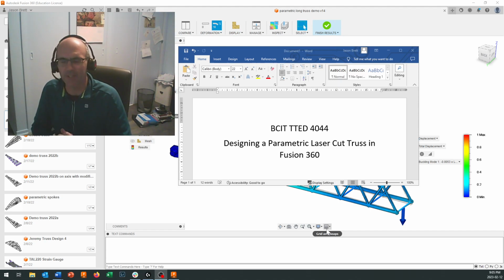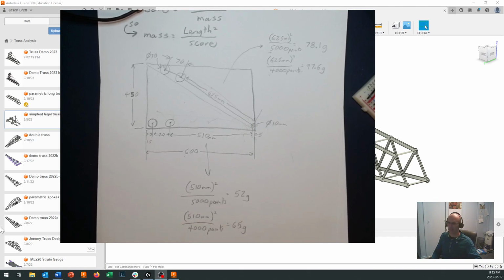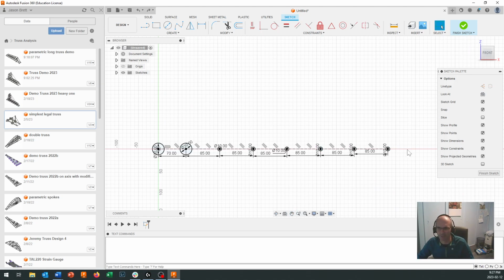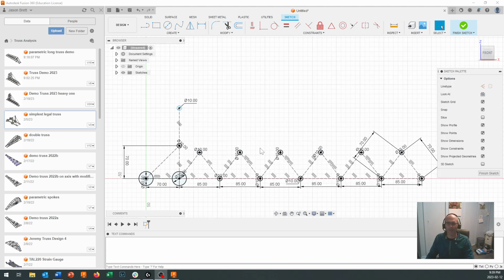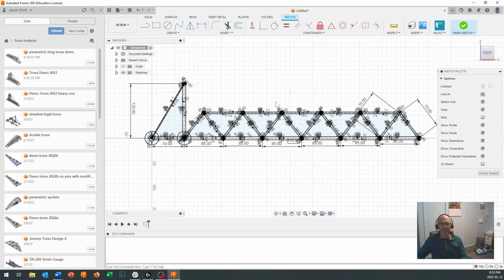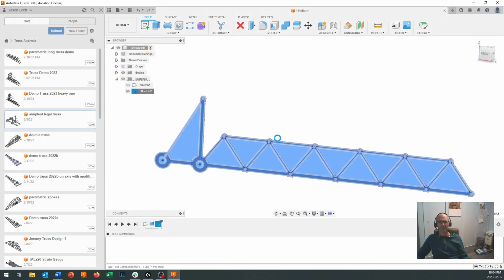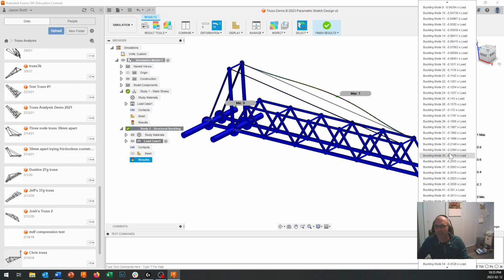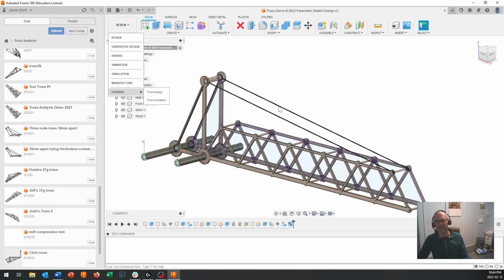TTED4044 Demo: Parametric Sketches for a Laser Cut Hardboard Truss in Fusion 360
This video demo shows students in BCIT's TTED 4044 class how to use parameters in a Fusion 360 sketch for their Laser Cut Hardboard truss design. The use of parametric design takes a little longer to set up than drawing a profile in AutoCAD, but allows much greater flexibility for running multiple iterations of the design through Fusion 360's simulation engines. (Demonstrated in another video in this Playlist.)